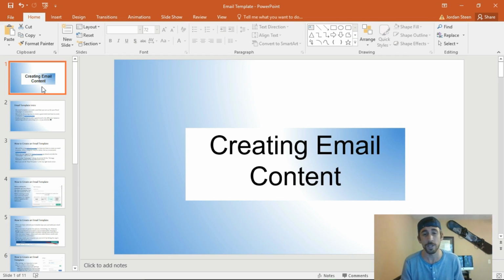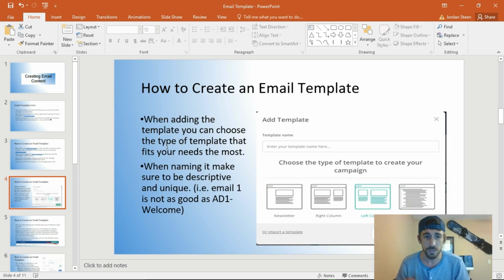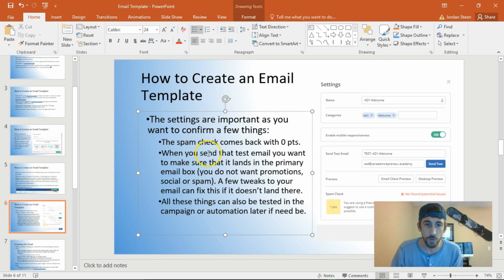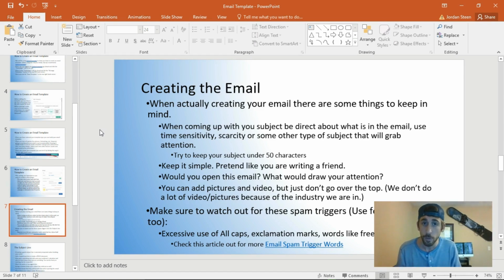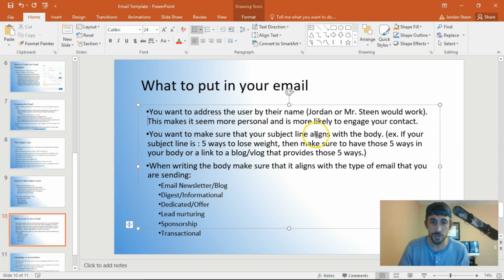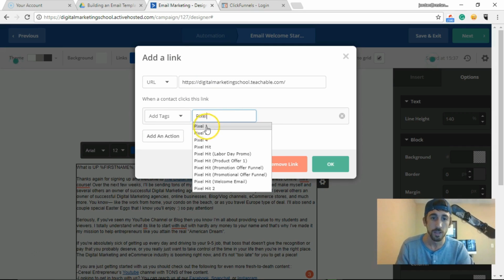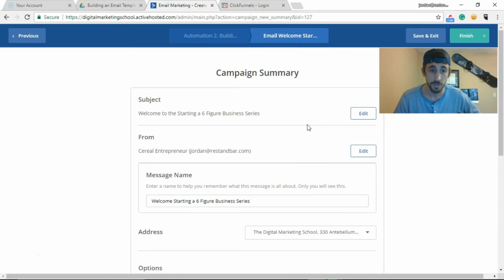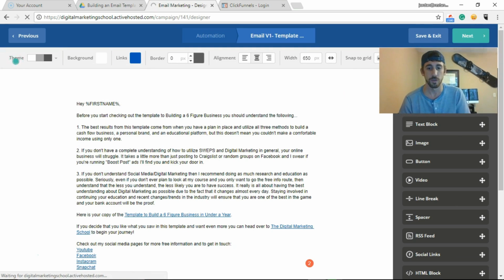Building an Email Template - Digital Marketing School